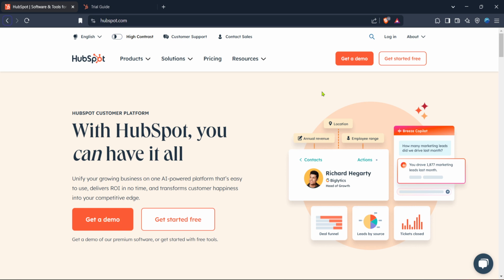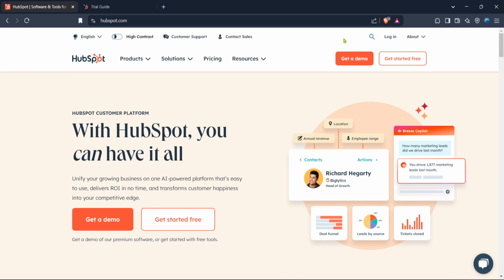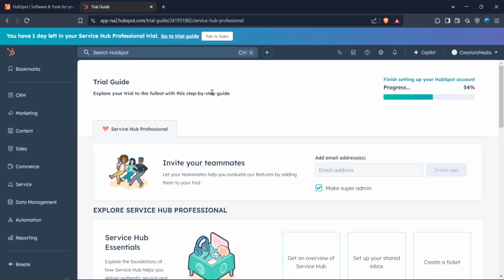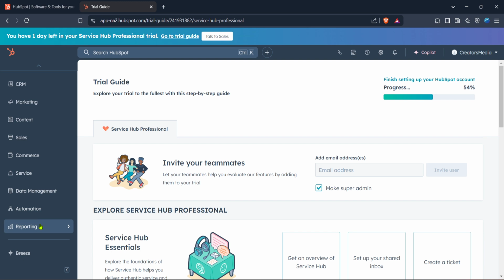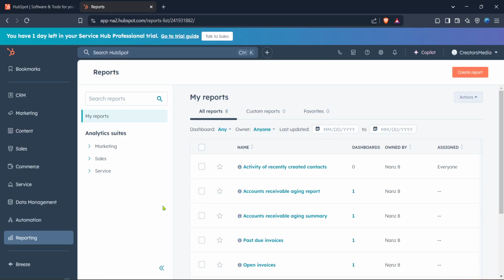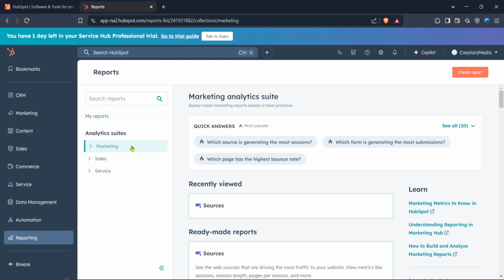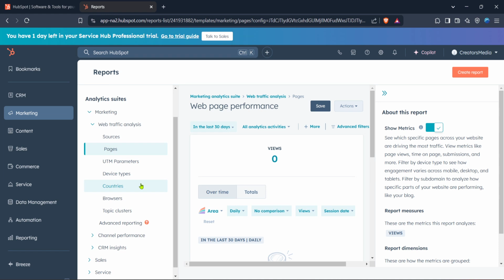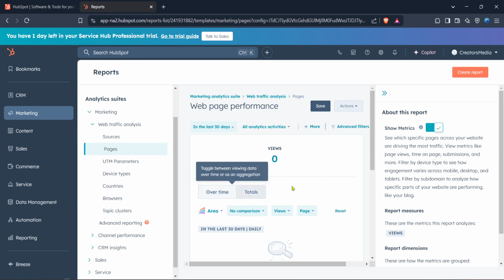How to View Email Marketing Reports in Hubspot (Full 2025 Guide)